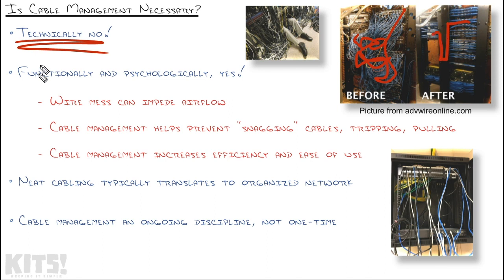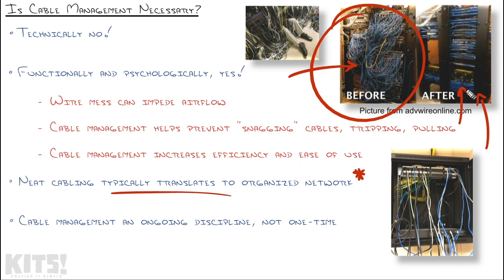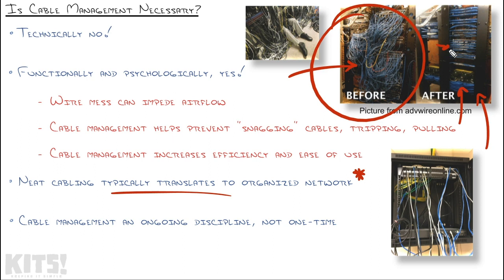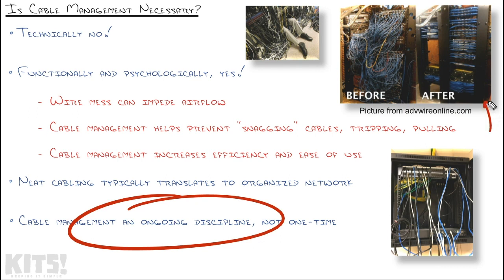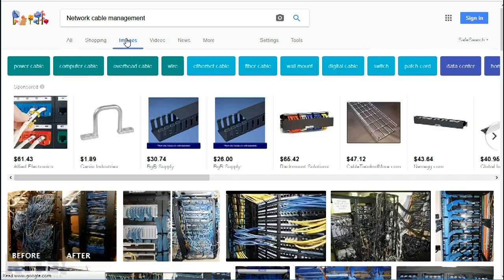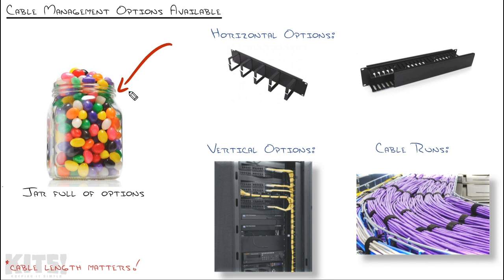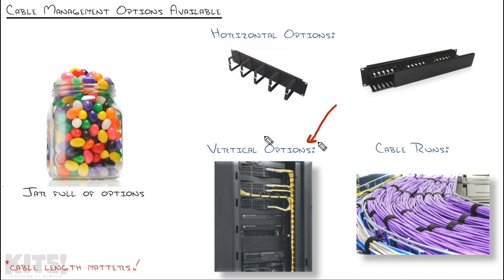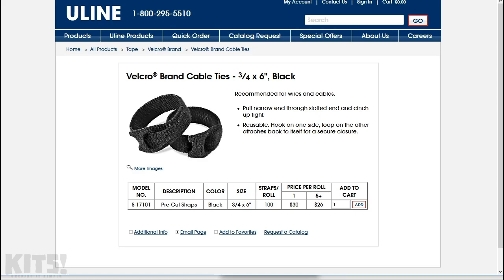Real-World Network Cable Management!: Real World Cabling Ep.8 - Keeping IT Simple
In this series, we take an in-depth look at fiber optic cabling, and how to use it in real world situations.
Don't worry! Fiber cabling sounds scary, but once you watch this video, it'll be a piece of cake!
Today's video is all about real-world cable management installation!